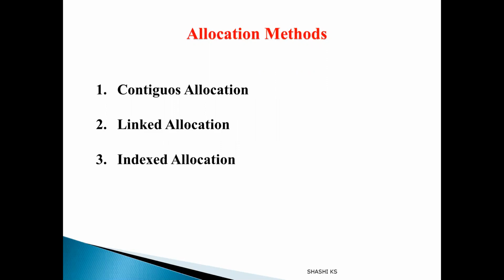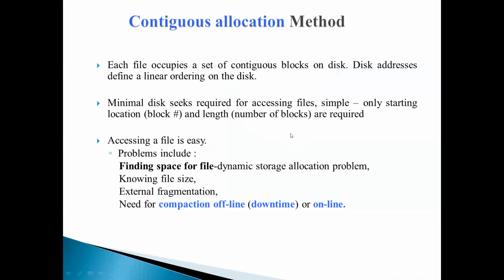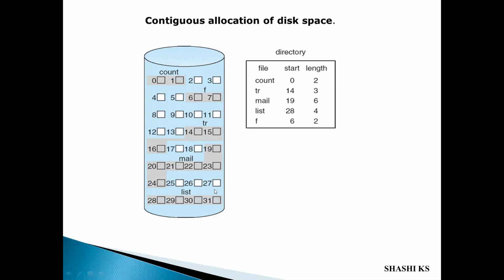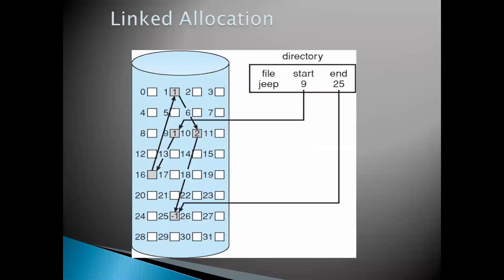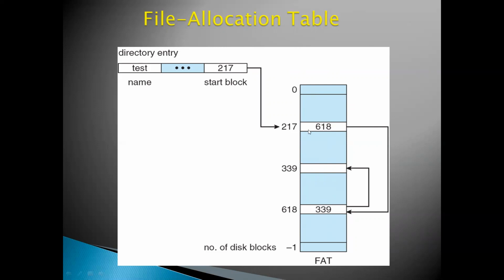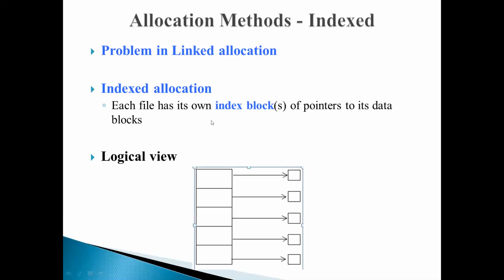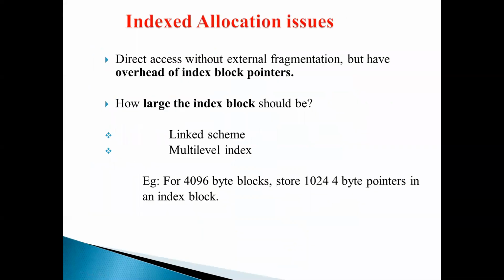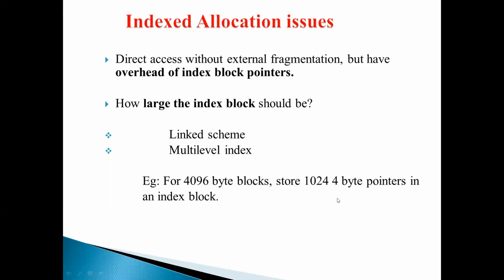ALLOCATION METHODS | FILE SYSTEM IMPLEMENTATION | OPERATING SYSTEMS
Allocation methods deals with how to allocate space to the files so that the disk space can be utilized efficiently.

Three types of allocation methods are:
1. Contiguos allocation
2.Linked allocation
3.Indexed allocation